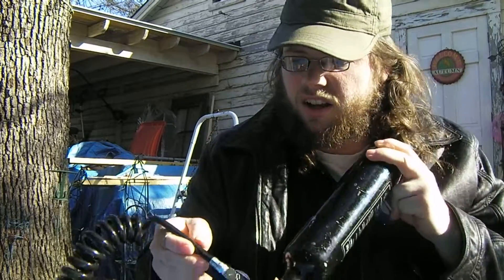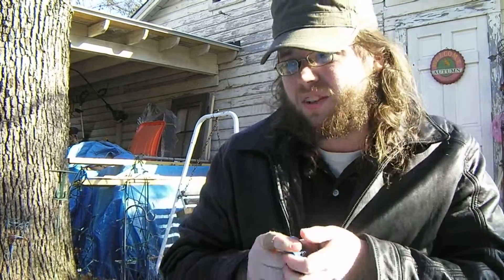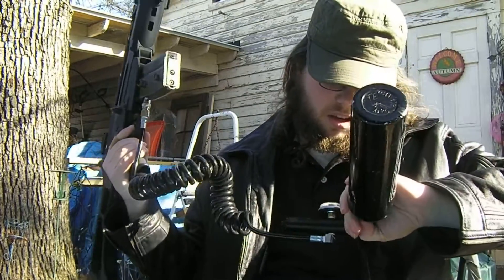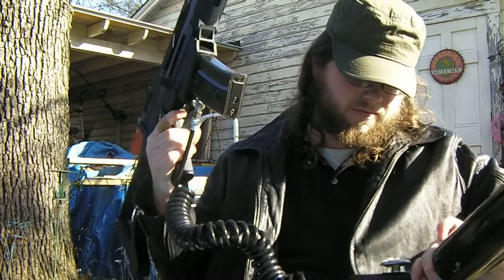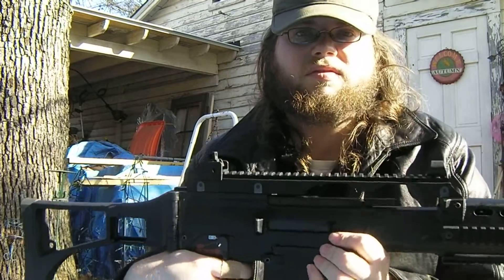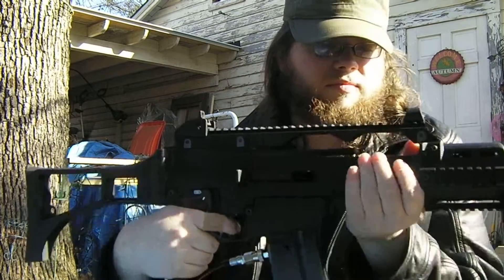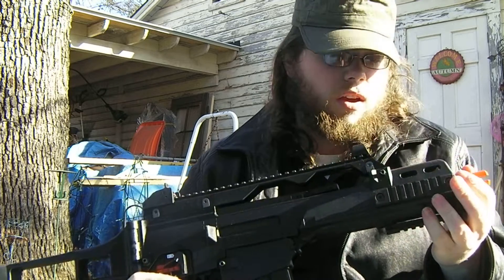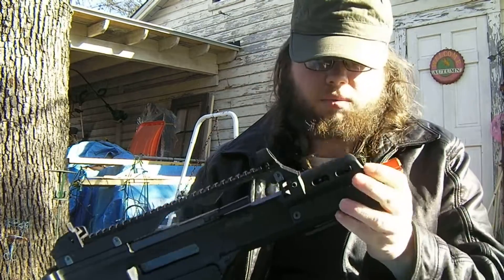External CO2 update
Have it up and running.  Next steps will be getting a highcap to feed it, and a swivel/elbow to make it more user friendly.